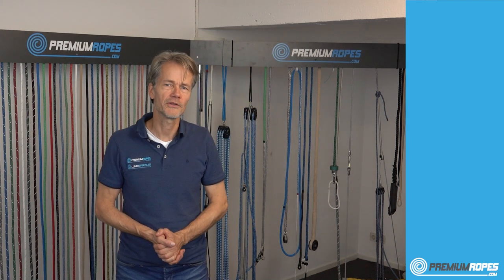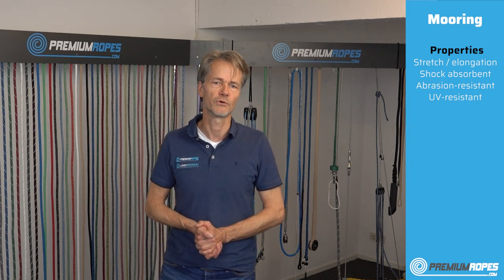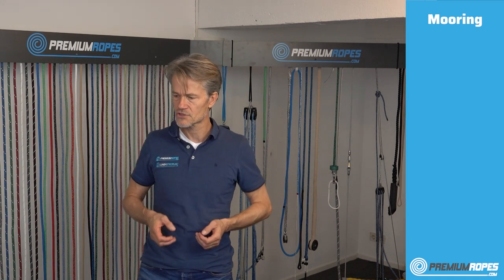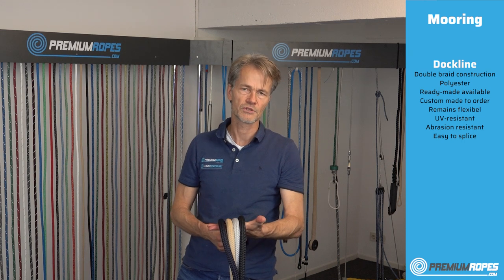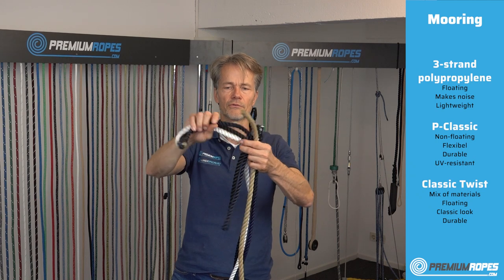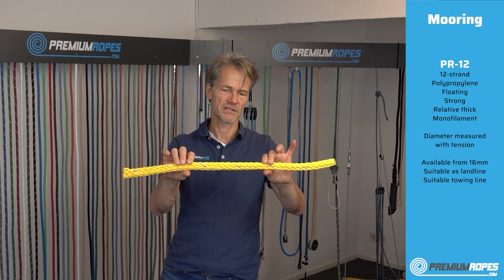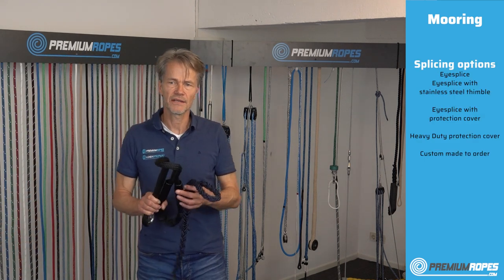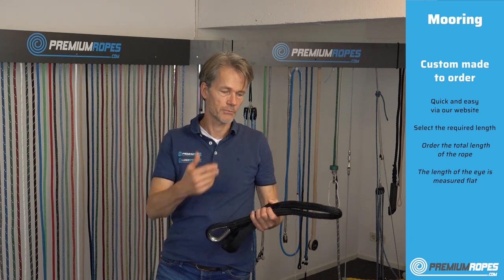Premiumropes Mooring ropes explained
MOORING ROPES
PremiumRopes has a wide range of mooring lines ranging from polyester to polypropylen. Polyester mooring ropes have a higher quality and are more durable. Our ready made mooring ropes have an eyesplice and are available in different sizes and colours. It is also possible to create your own custom made mooring lines for your boat.